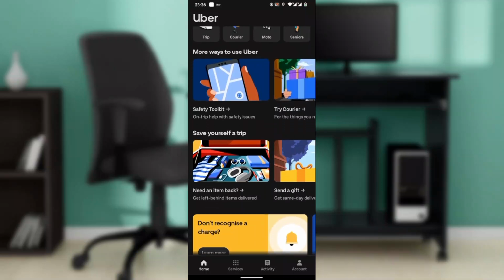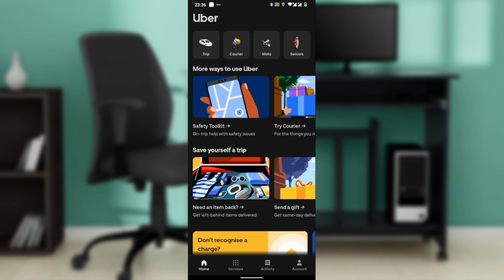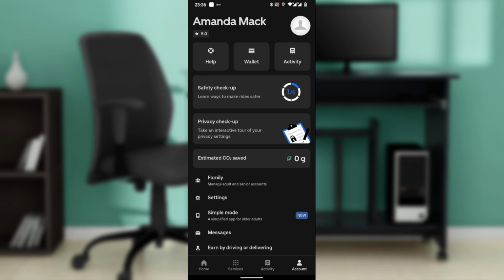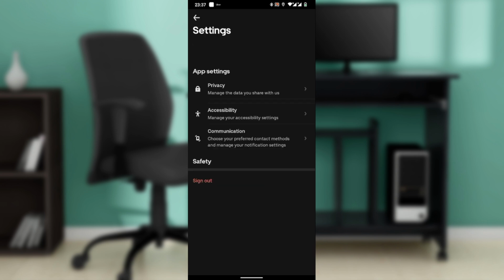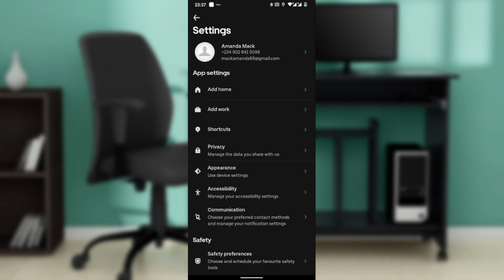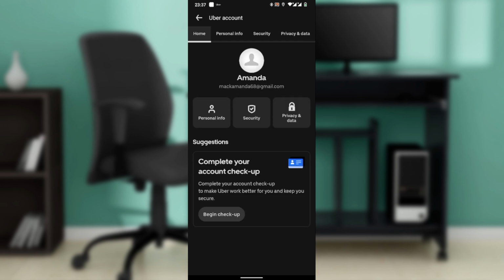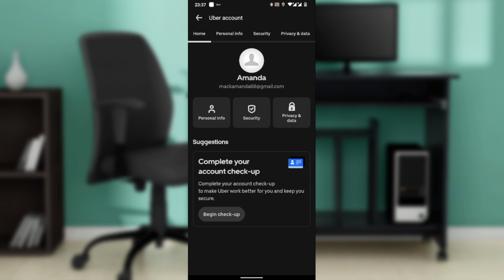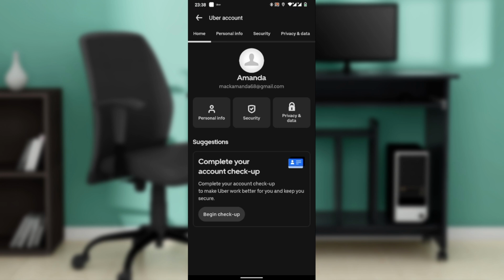How To Verify Your Uber Account (Quick Tutorial)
In this video I will show you How To Verify Your Uber Account. It would be good if you watch the video until the end so that you don't miss important steps.